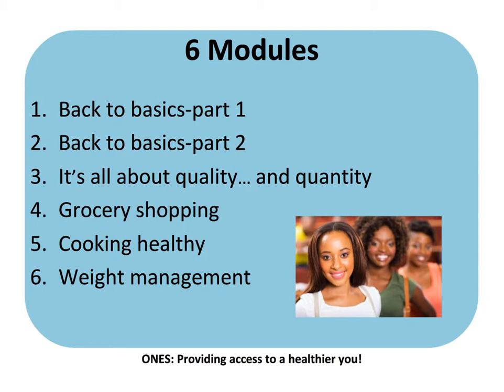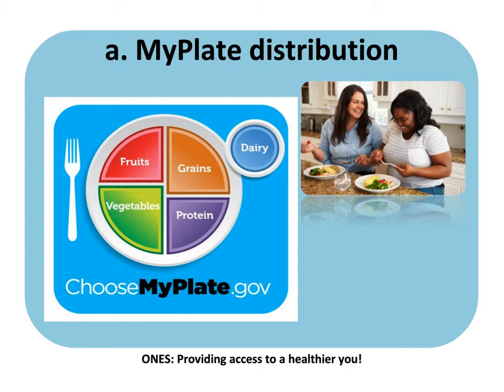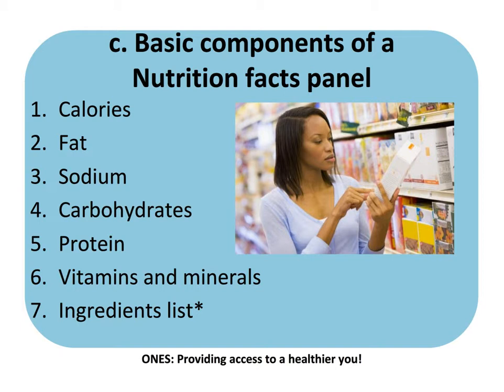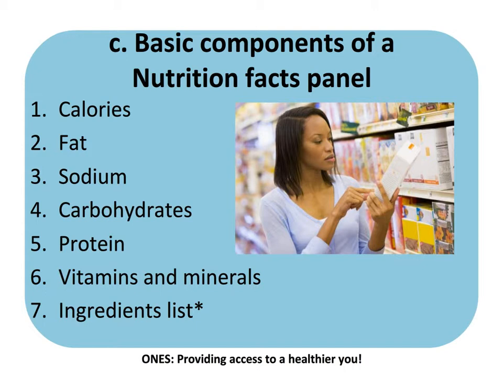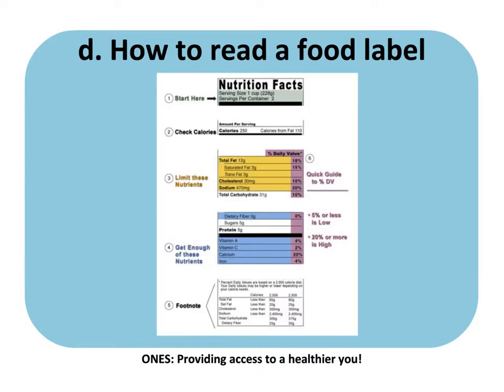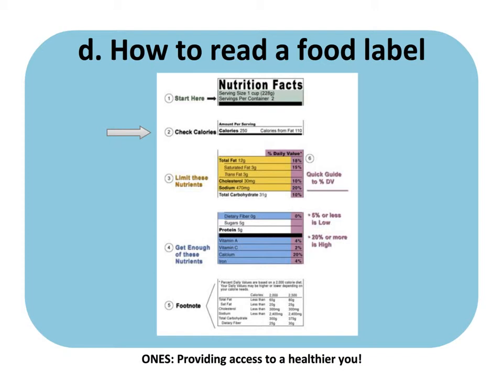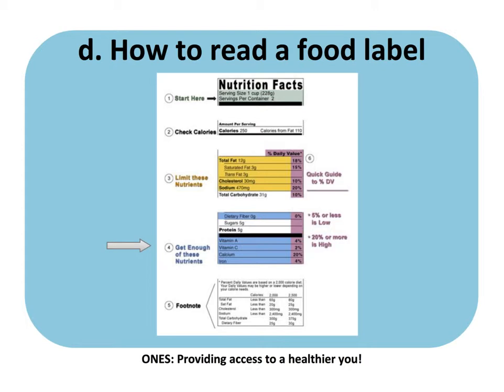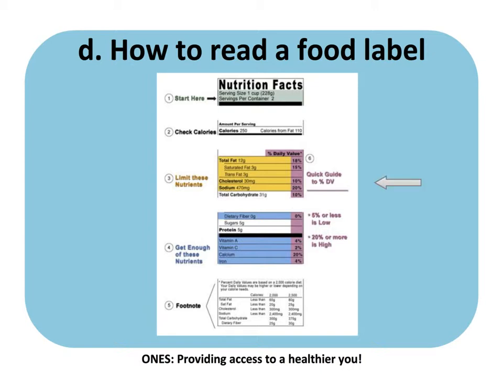ONES Module 3: It's all about Quality and Quantity